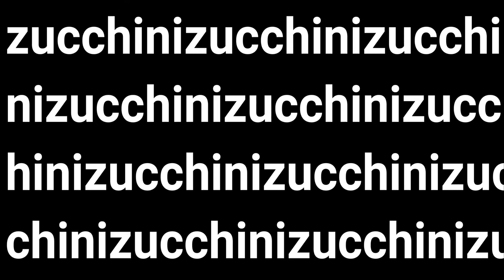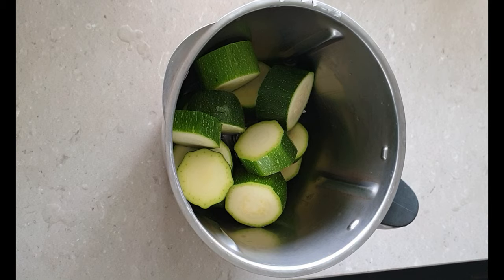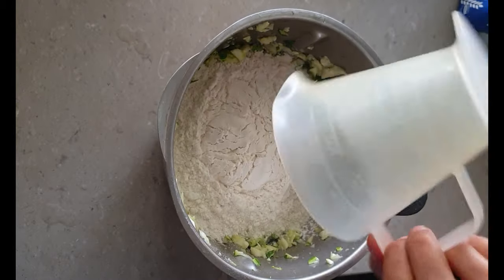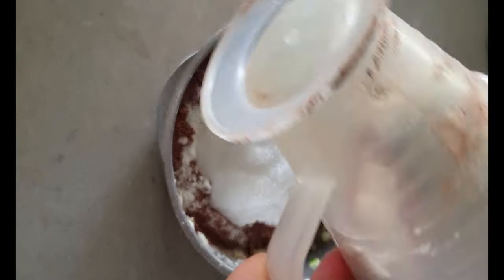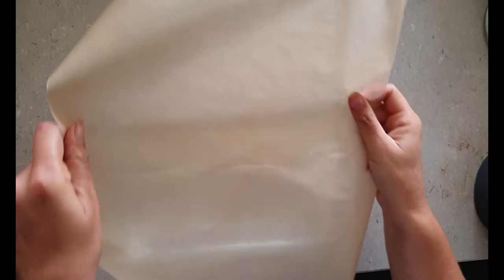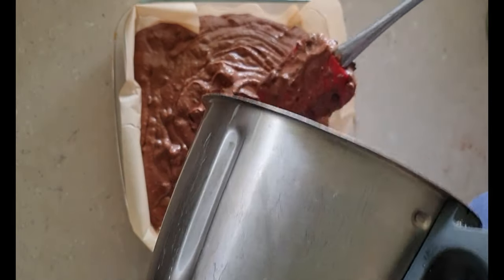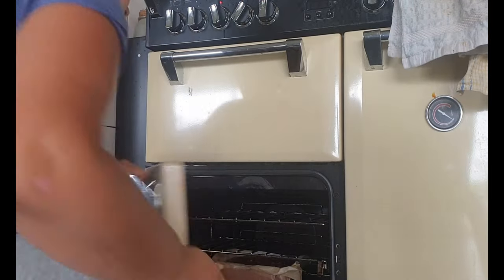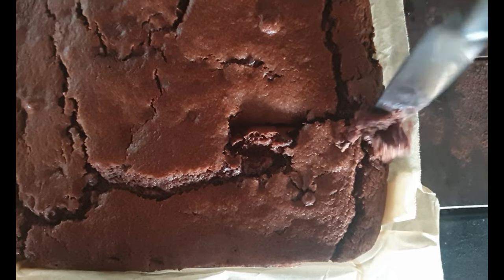Zucchini Glut? Make zucchini brownies...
This video was super fun to make, I hope you enjoyed it.

We are experiencing the beginning of our zucchini glut, so I decided to change things up and treat the kids and made a zucchini brownie.

These are vegan and super easy to make and delicious to boot. Give them a go and let me know what you think.